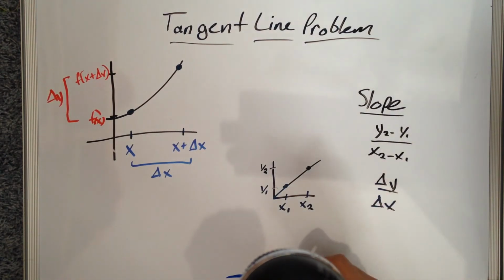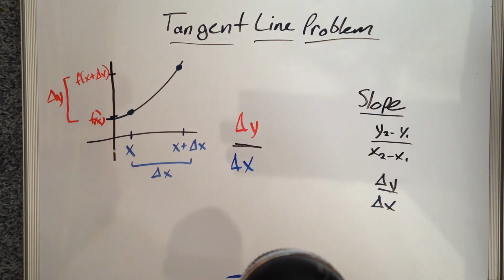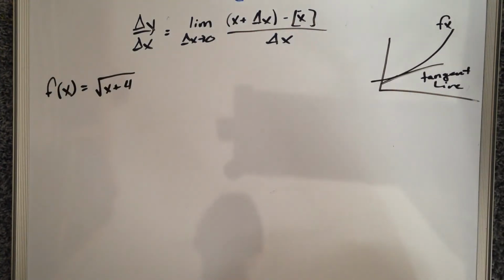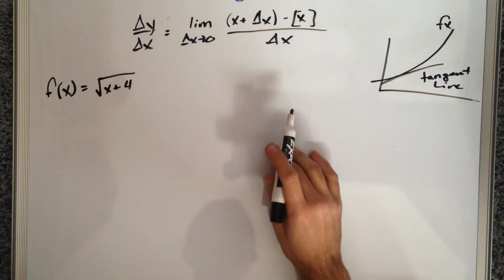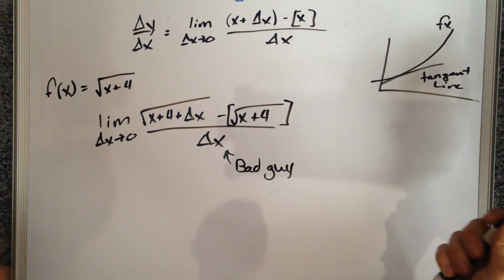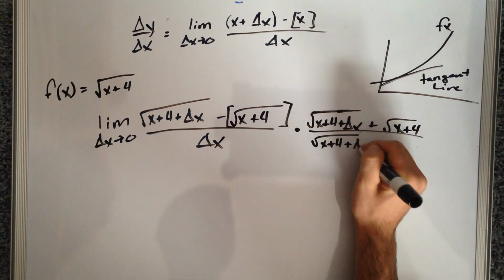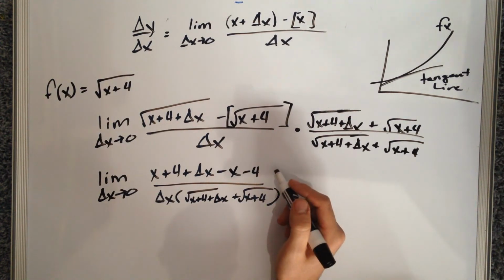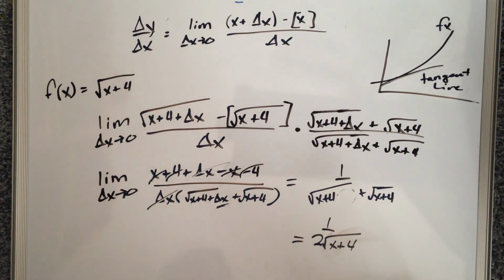Jacob Foster: The Tangent Line Problem and Taking the Derivative by the Limit Process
Jacob Foster briefly summarizes the tangent line problem and the concepts behind the first derivative, and then goes on to use to difference quotient to find the derivative of a square root function.

Calculus of a Single Variable: Ch. 3.1: pg.124 #23